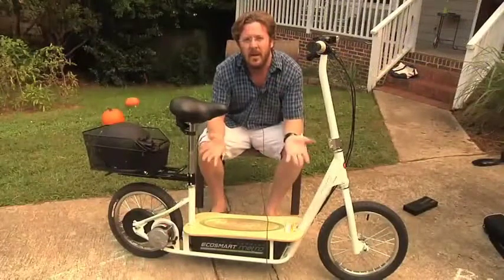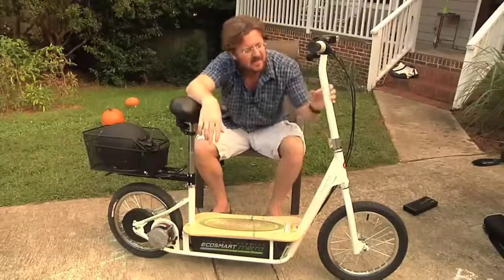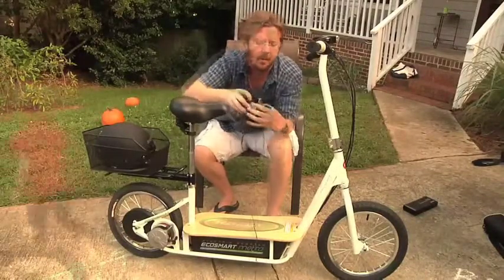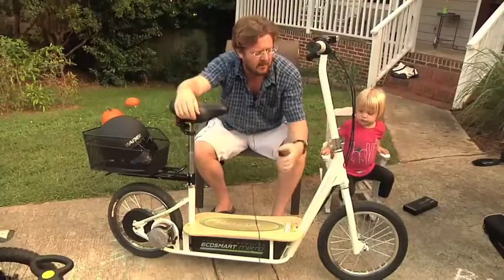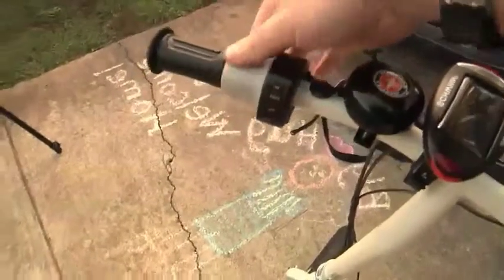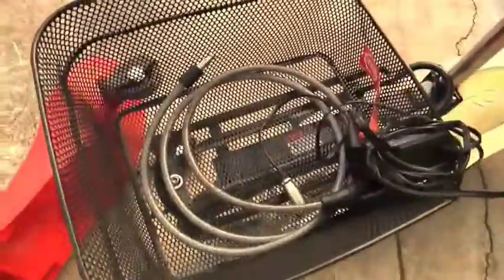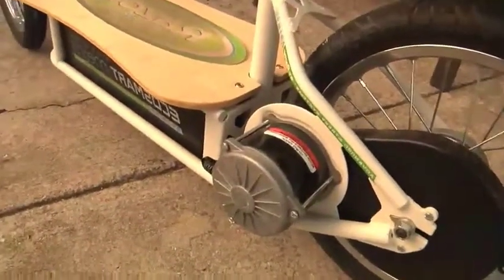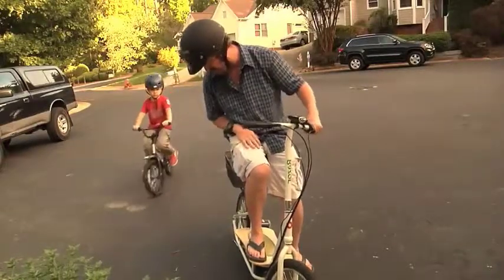Razor EcoSmart Metro Electric Scooter | Review 2019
Razor EcoSmart Metro Electric Scooter:
EcoSmart Metro Electric Scooter: The Advanced Street Systems by Razor. Designed for true neighborhood transportation. Clean! Green! No gasoline needed! The EcoSmart Metro Electric Scooter is fun, and most of all affordable. Reduces pollution and conserve energy with the Metro Scooter! This Electric Scooter combines comfortablity, style, and functionality with its ultra padded seat, rear disc braking system, adjustable handlebar rake and seat, detachable luggage rack/rear fender, bamboo deck, and stylish powder coated frame. Using standard bicycle size 16” pneumatic tube tires on spoke wheels makes for easy replacement. Powered by a 500W extra high torque motor and 36 volt electrical system, 7 AH (amp-hour) battery. Just twist and go with the variable speed hand throttle control. Battery weight is also balanced on center line of frame. Travels 18-20 Miles per hour and has a running time up to 60 minutes. Recommended for riders up to 220 lbs. Some assembly required -Tools included.